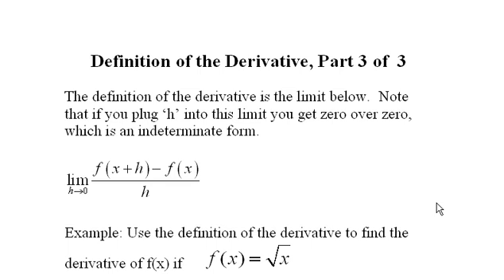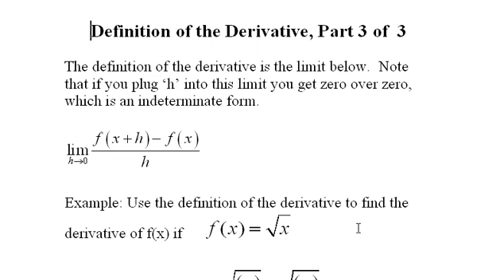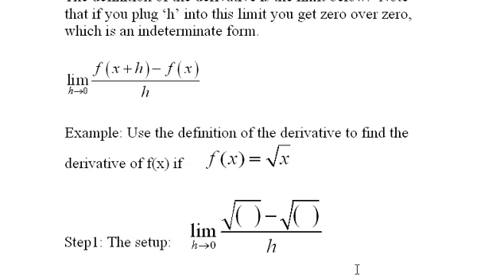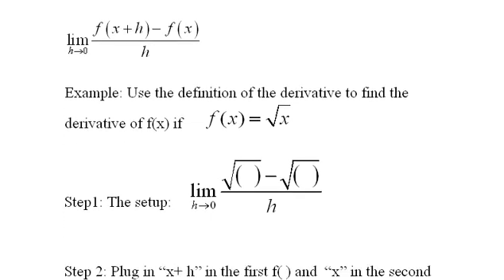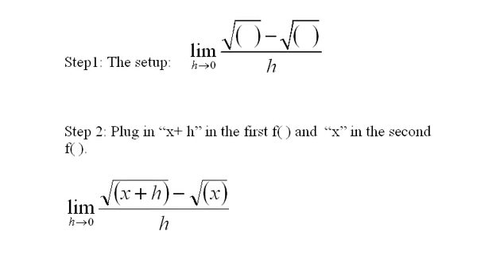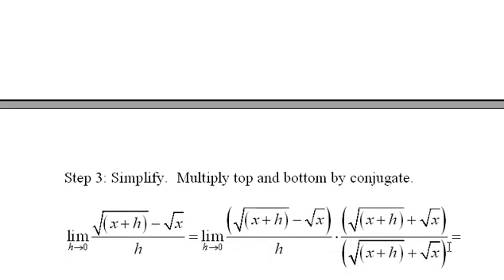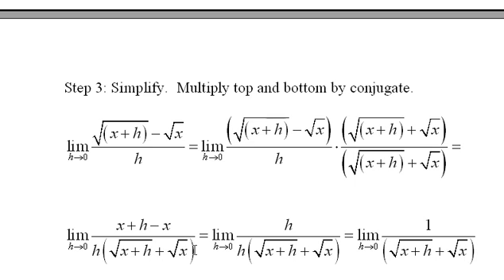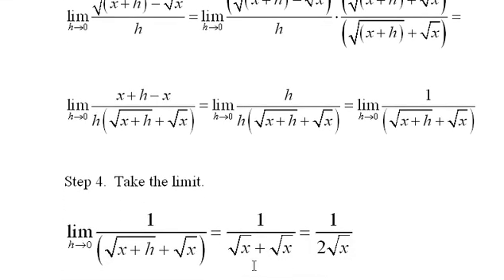11) Definition of the the Derivative, Part 3 of 3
Definition of the the Derivative, Part 3
Produced by
Kent Murdick